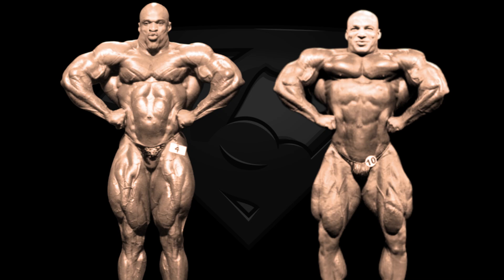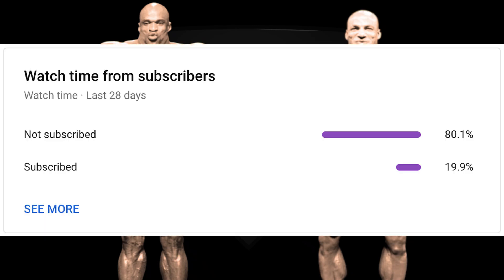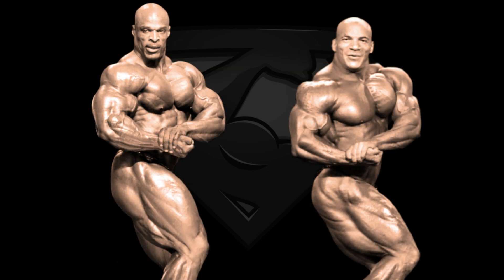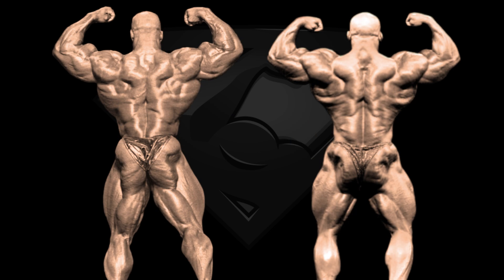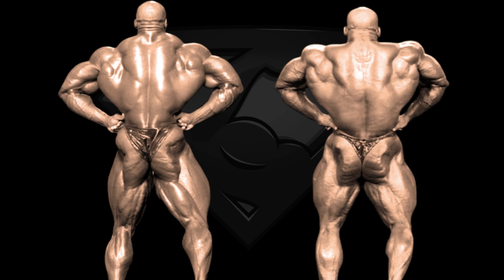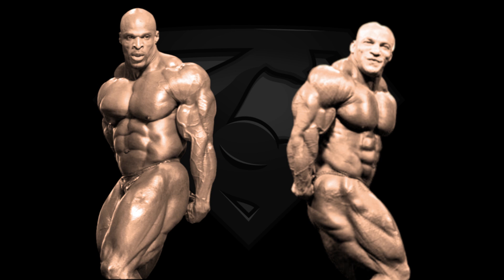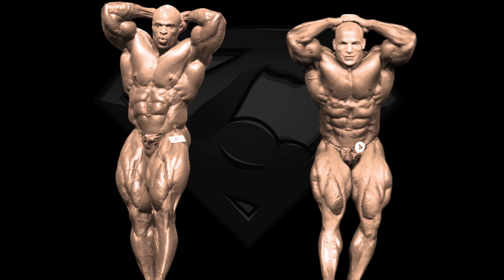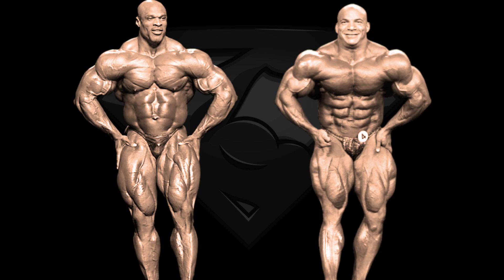Ronnie Coleman vs Big Ramy (The Kingslayer Episode 03)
Ronnie Coleman 2003 Mr. Olympia (Best Shape Ever) vs Big Ramy.